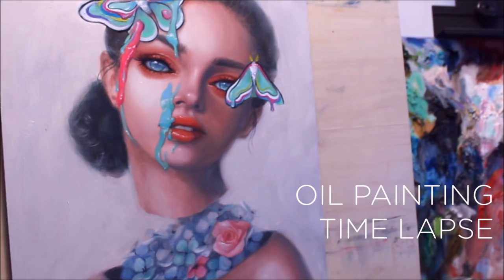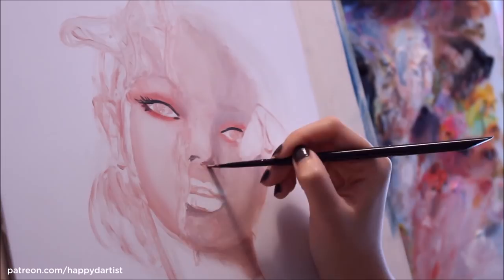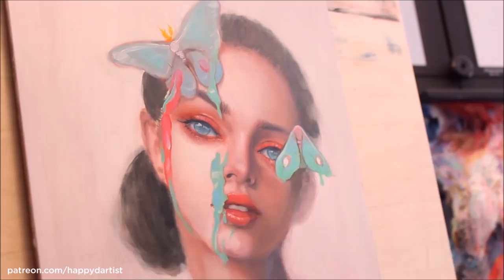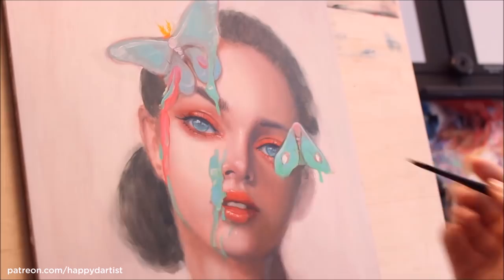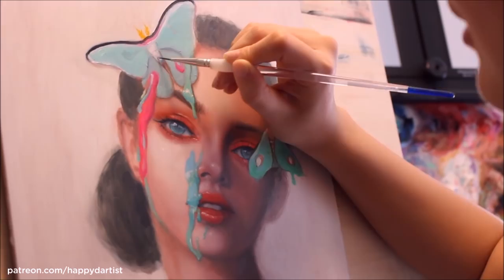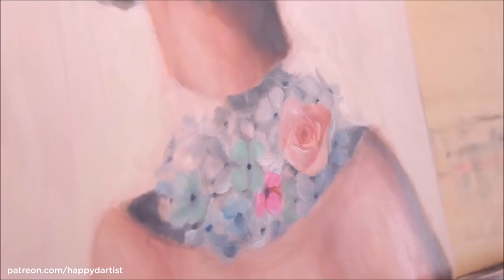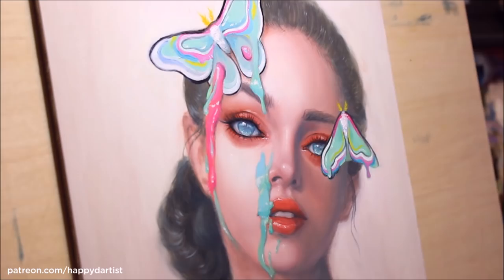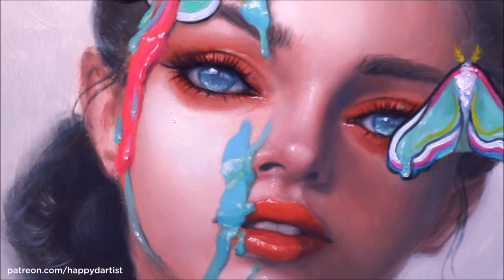How to improve your art || Oil Painting Timelapse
Today I'll be doing this melting moth portrait with oil paint on wood. I'll also be sharing some tips to keep in mind while you're practicing to help improve your art.

For a 30min version of this video w/commentary, coloring tutorial, WIPs, and more

Happy

Materials I used in this video:
♥ Gamblin Oil Colors
♥ Royal and Langnickel Brushes
♥ Wood Panel

A very SPECIAL thank you to my lovely patrons, without whom this video would not have been possible. ♥♥♥